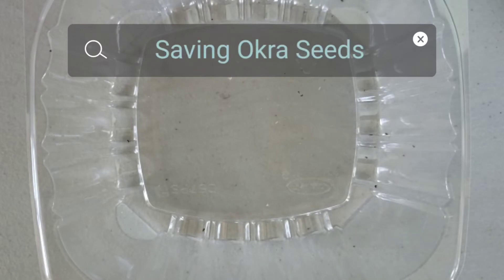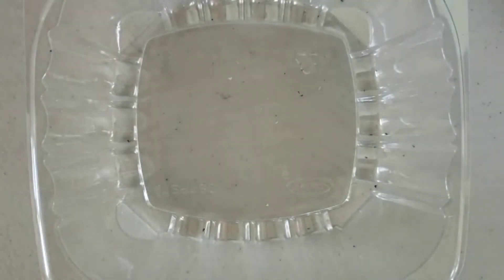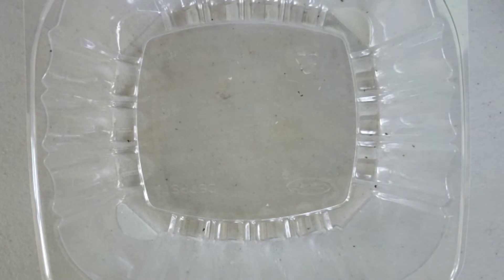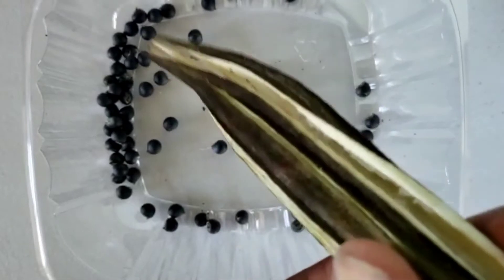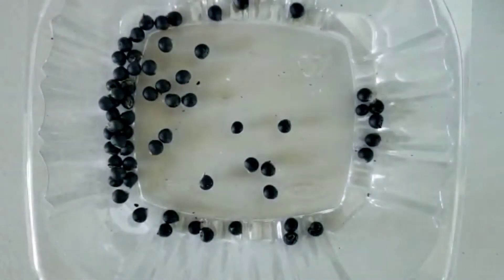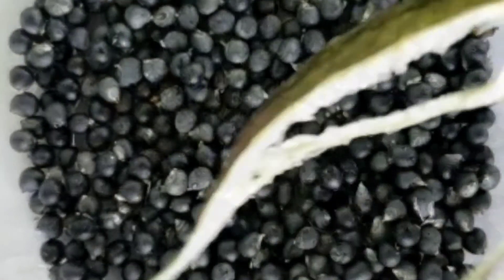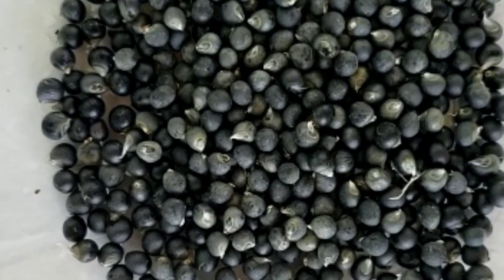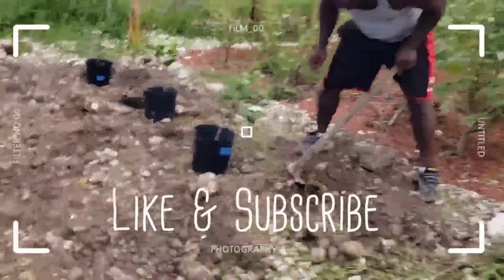How To Save Okra Seeds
We will never have to purchase okra seeds again!